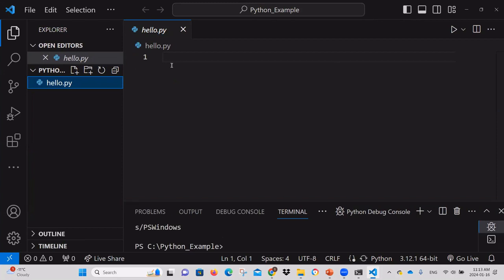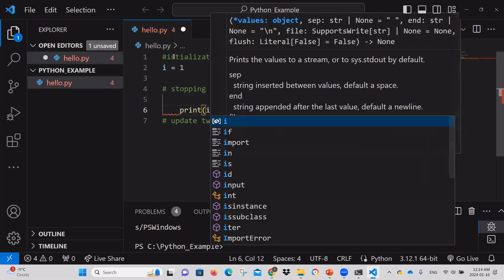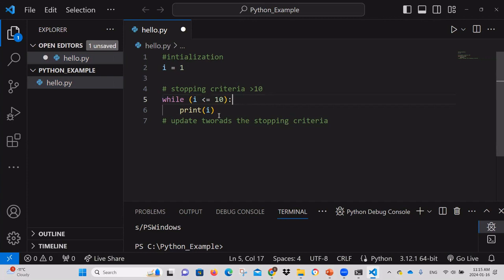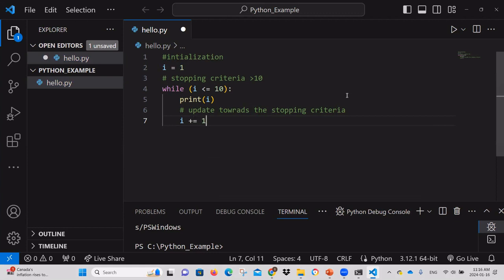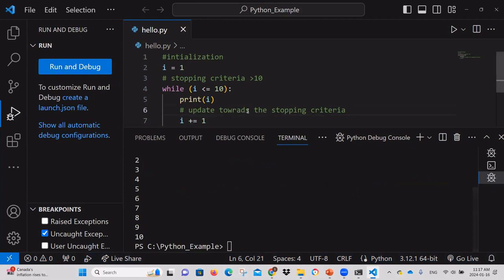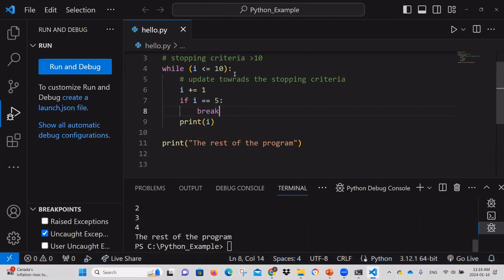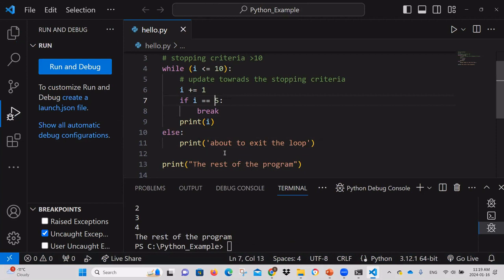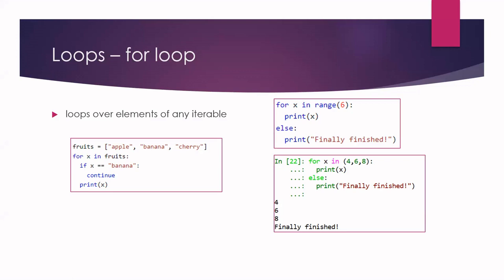[Python W2.S1.3] Loops Intro